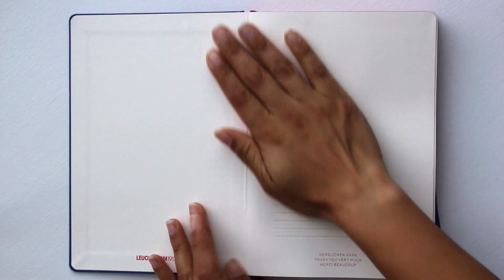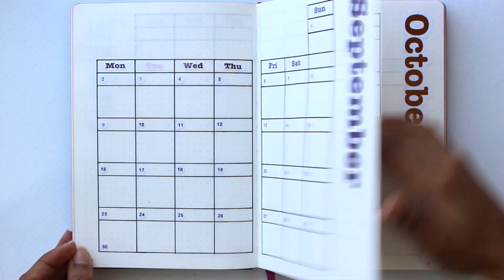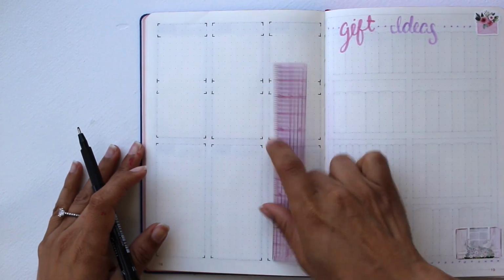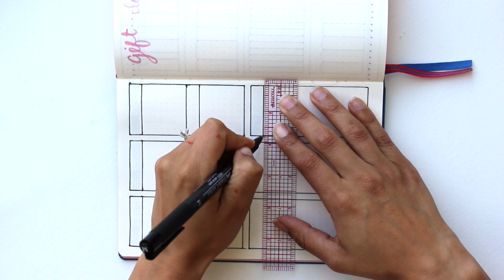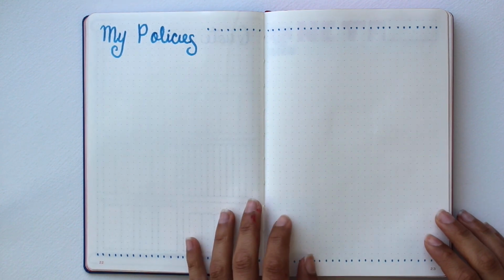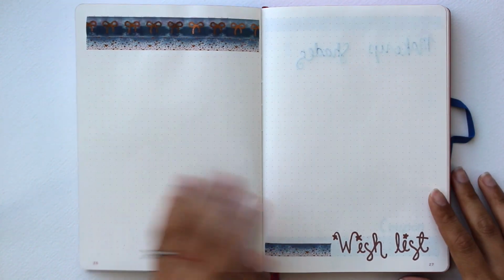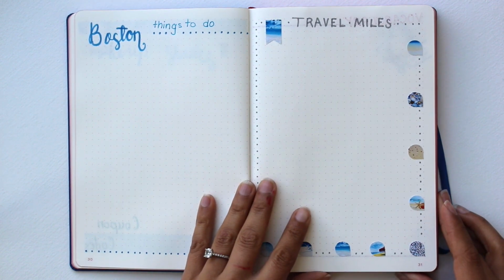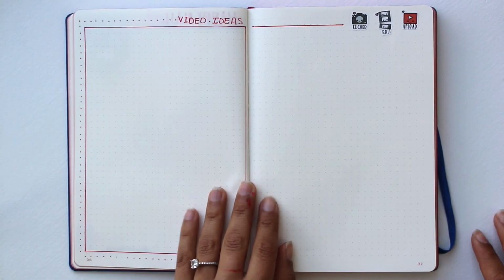Academic Year Bullet Journal Set Up